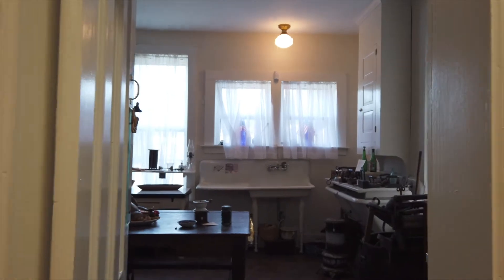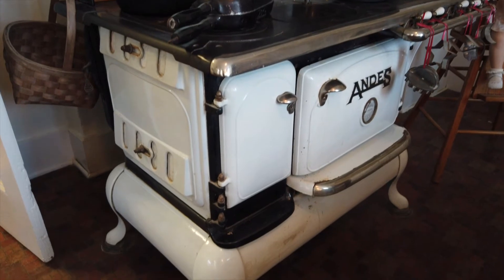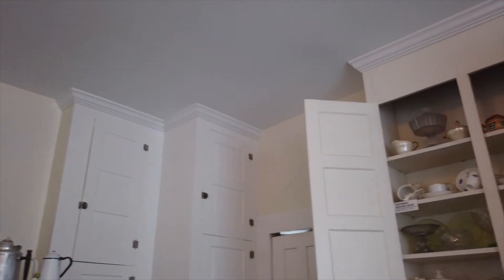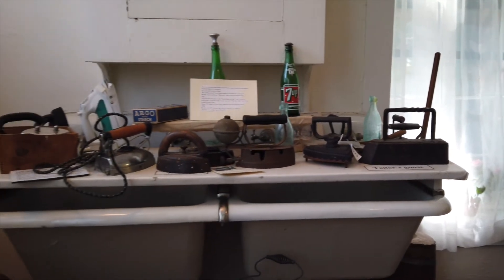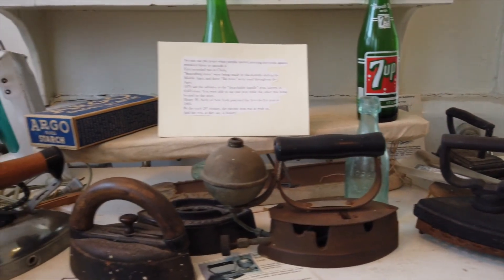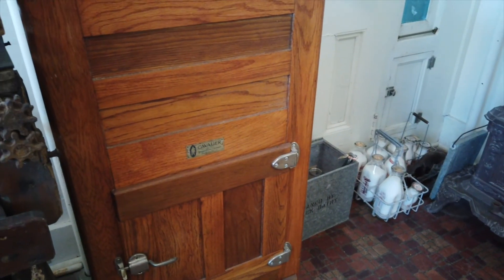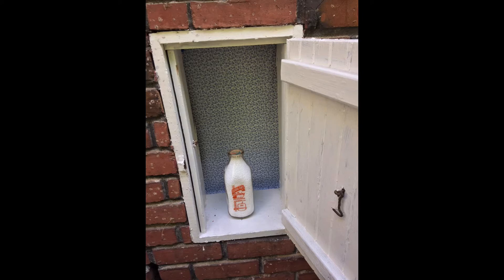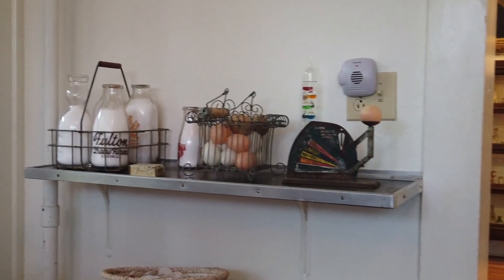The Kitchen - Fulton NY JW Pratt House Museum Virtual Tour